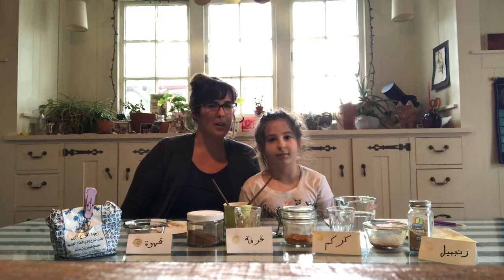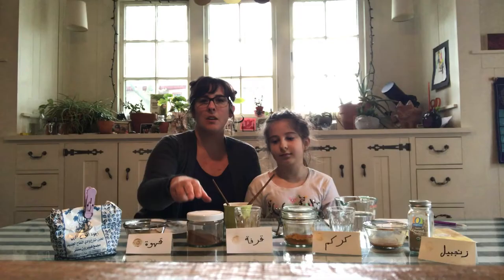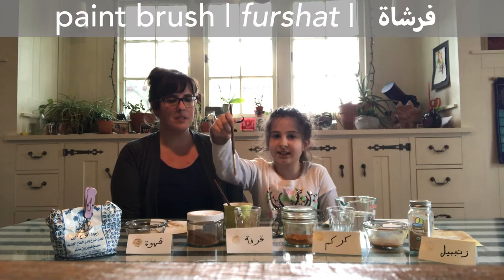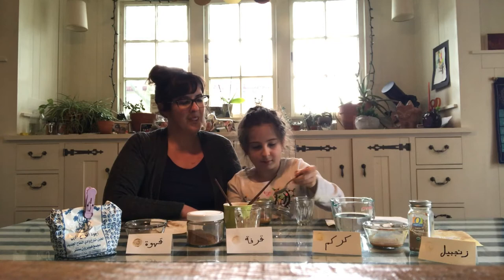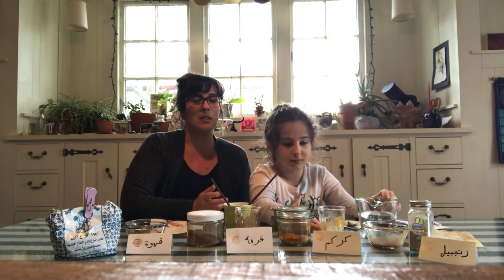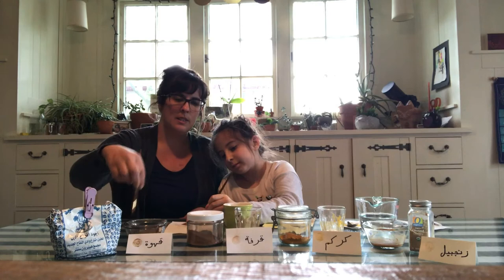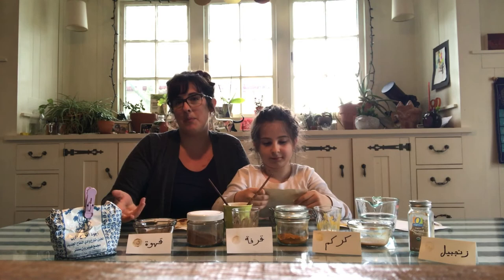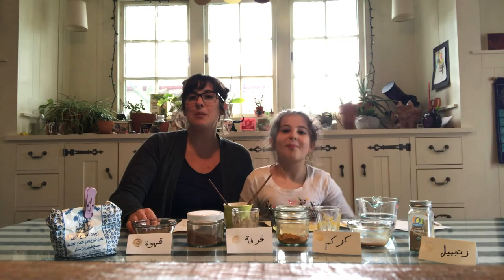Al-Bustan Fil Bayt: LISA VOLTA Demonstrates Painting with Spices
Al-Bustan Teaching Artist LISA VOLTA demonstrates how to make spice (بهرات ) paintings with her daughter Ayda Zalloum while at home (fil bayt).